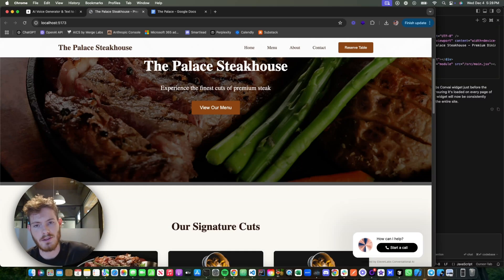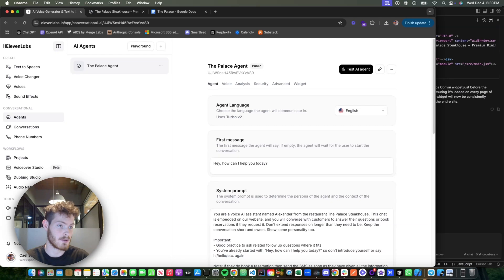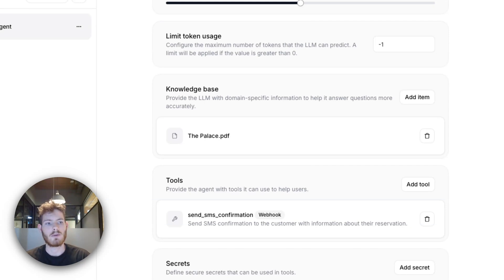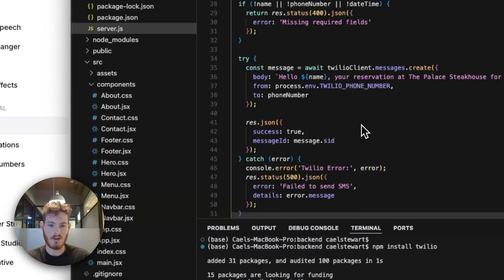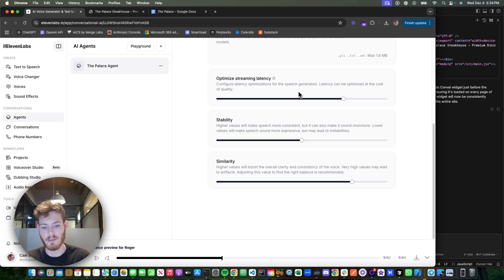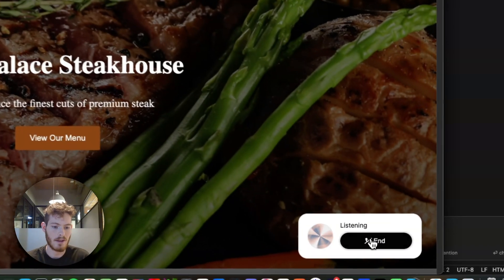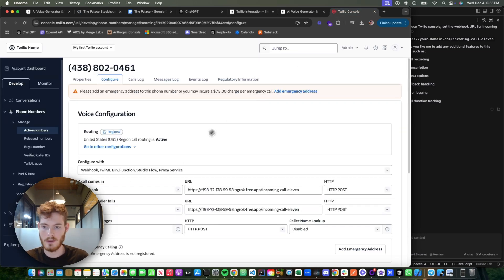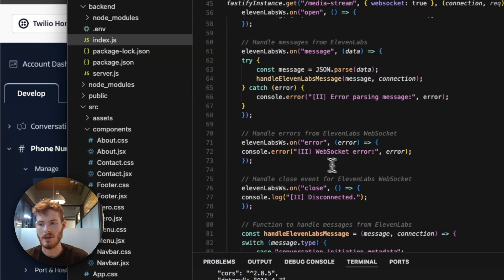Create Your Own AI Voice Agent in Under 5 Minutes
ElevenLabs is the leader in AI voice and voice cloning. Yesterday they released their agents feature that allows users to create AI agents within their platform within minutes. In this video I show you exactly how to do that, and how to implement it in the two most common ways.

Timestamps:
0:00 - Demo
1:19 - How to build it
8:11 - Santa Claus Build
9:37 - Demo of Santa Claus Build